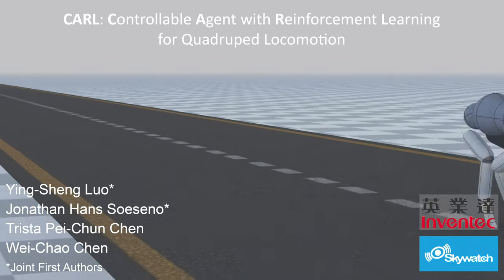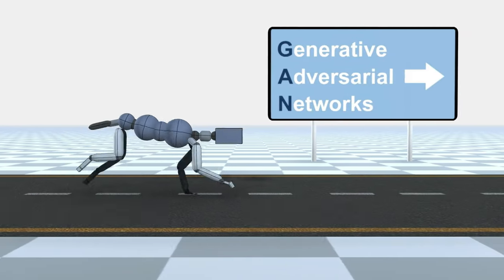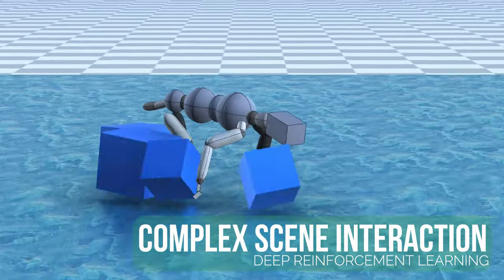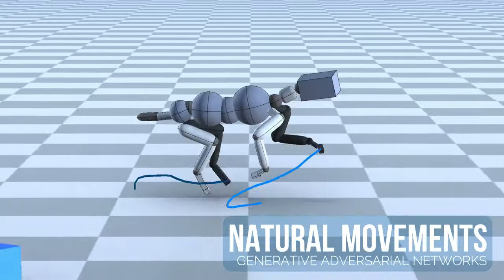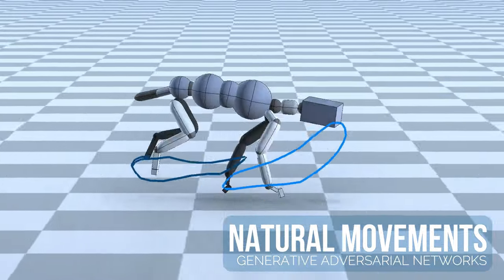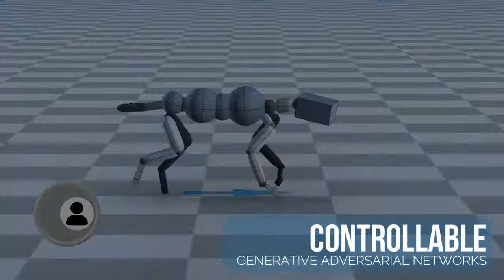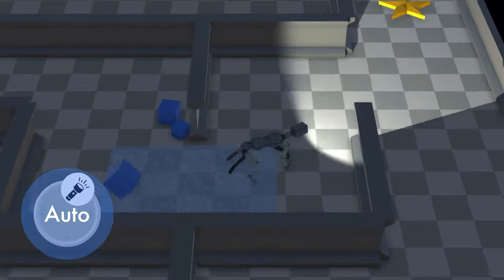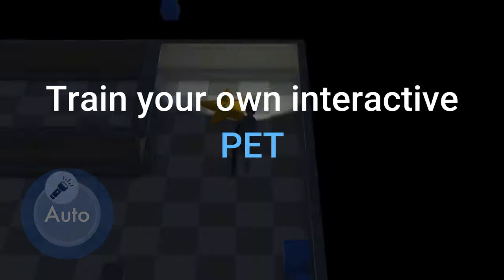[SIGGRAPH 2020] CARL's Fast-forward Material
CARL: Controllable Agent with Reinforcement Learning for Quadruped Locomotion
Ying-Sheng Luo*, Jonathan Hans Soeseno*, Trista Pei-Chun Chen, Wei-Chao Chen
(*Joint first authors)

Abstract
Motion synthesis in a dynamic environment has been a long-standing problem for character animation. Methods using motion capture data tend to scale poorly in complex environments because of their larger capturing and labeling requirement. Physics-based controllers are effective in this regard, albeit less controllable. In this paper, we present CARL, a quadruped agent that can be controlled with high-level directives and react naturally to dynamic environments. Starting with an agent that can imitate individual animation clips, we use Generative Adversarial Networks to adapt high-level controls, such as speed and heading, to action distributions that correspond to the original animations. Further fine-tuning through the deep reinforcement learning enables the agent to recover from unseen external perturbations while producing smooth transitions. It then becomes straightforward to create autonomous agents in dynamic environments by adding navigation modules over the entire process. We evaluate our approach by measuring the agent's ability to follow user control and provide a visual analysis of the generated motion to show its effectiveness.